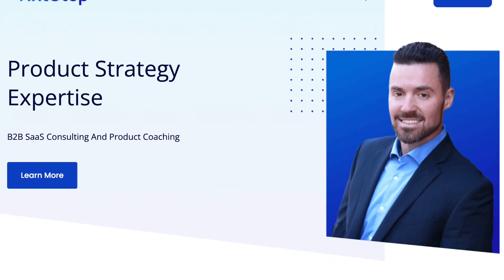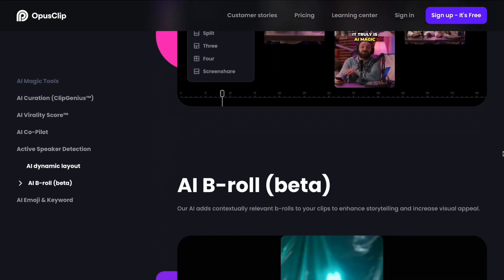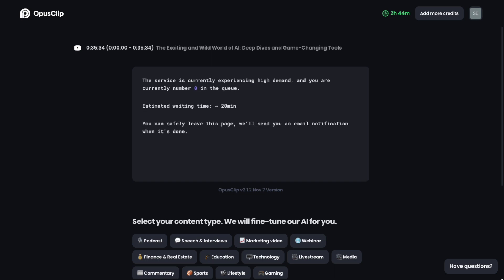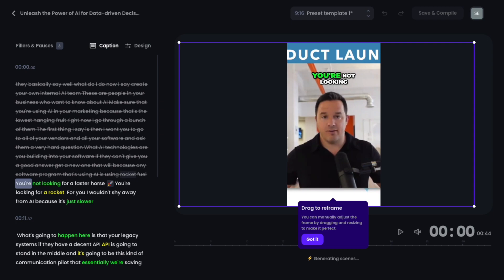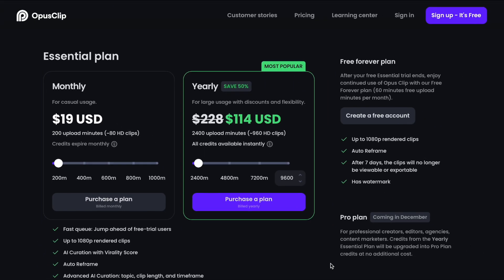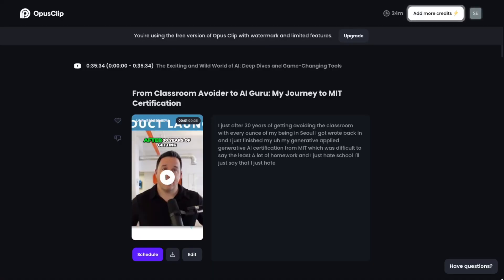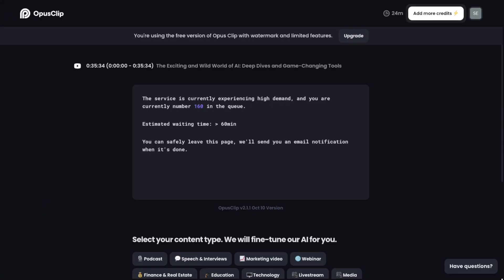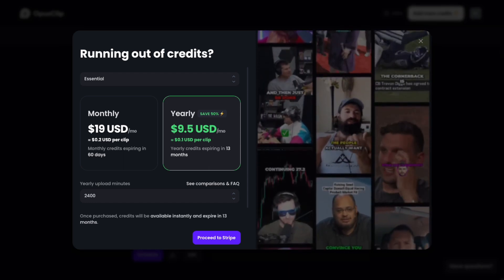Product Review: Opus.pro - Can AI Produce Viral Video Clips?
Description
In this video I review the AI video clipping tool - Opus.  I’ll test the software myself and review the pros and cons with you.

Resources
FREE email course on how to launch your own successful B2B SaaS